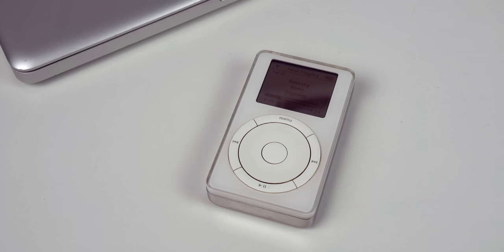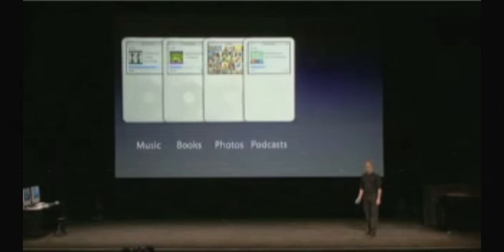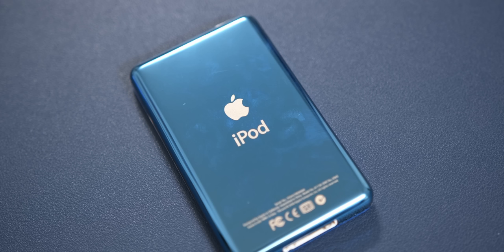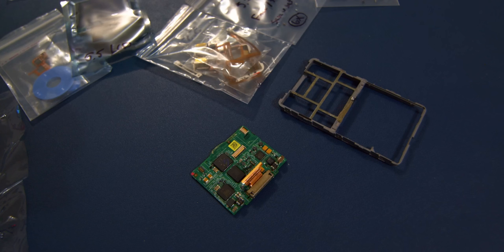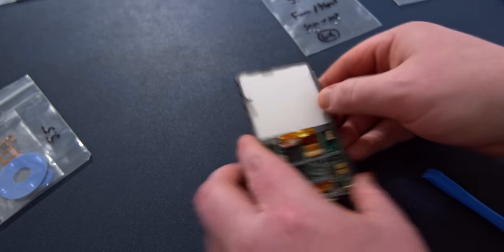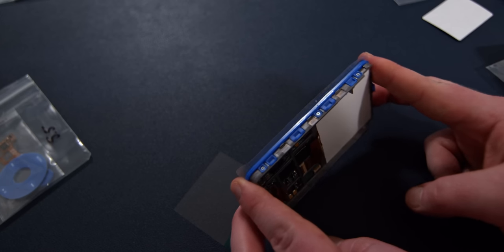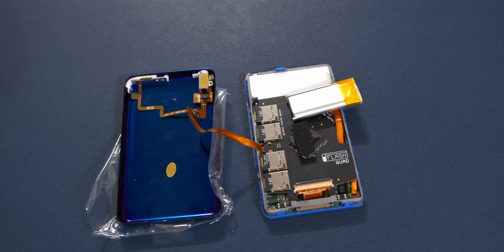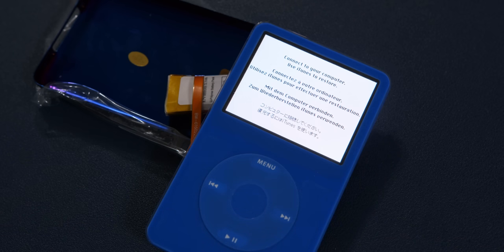The Ultimate iPod - iPod Classic 5.5 Enhanced Mod!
Today we build the ULTIMATE iPod Classic 5th generation, specifically the iPod 5.5 enhanced model. And hey, if we're going to do this, let's do this right- blue is a pretty nice color.

Follow me @91_Tech!

0:00 - Introduction
2:28 - iPod Restoration
8:20 - Ultimate iPod